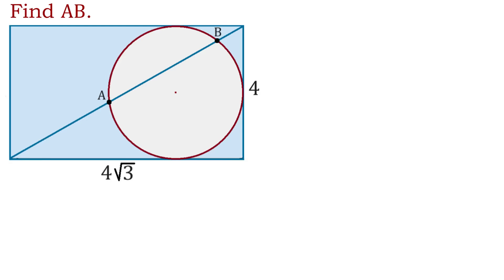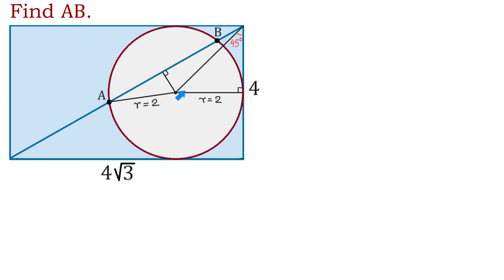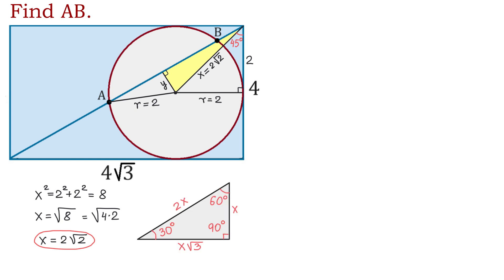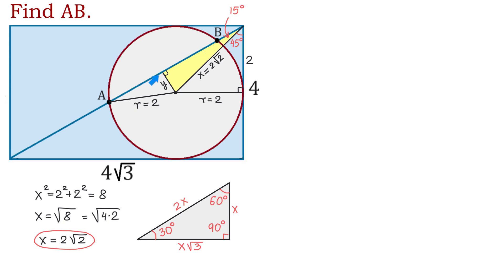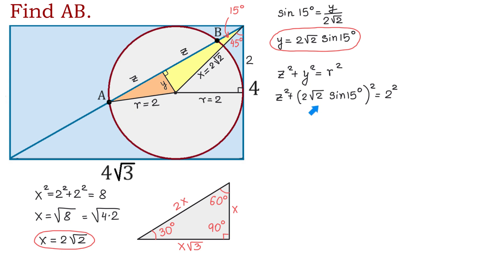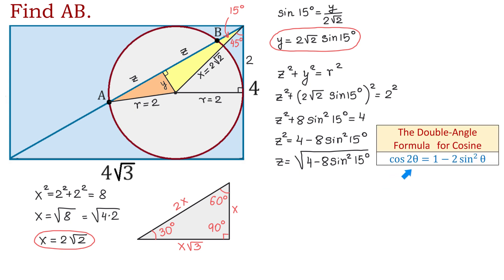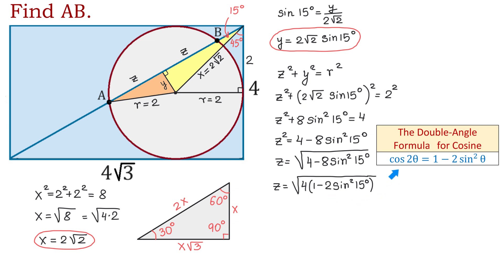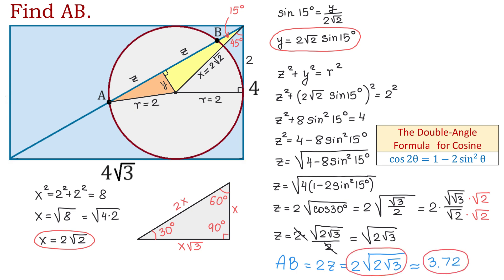Given the Sides of a Rectangle and an Inscribed Circle, Find the Chord AB.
Use the Pythagorean Theorem and Trigonometry to find AB.